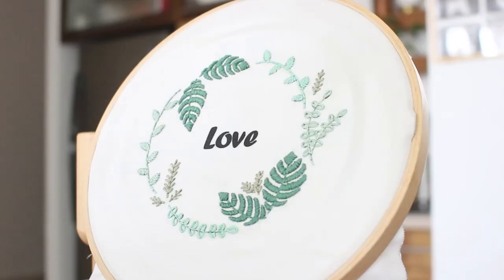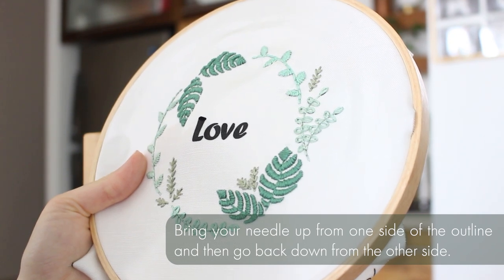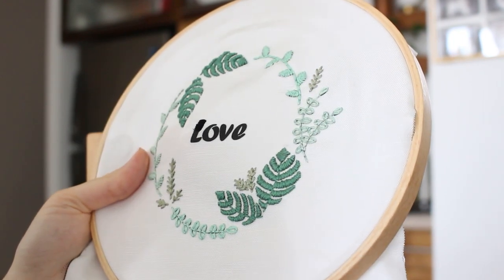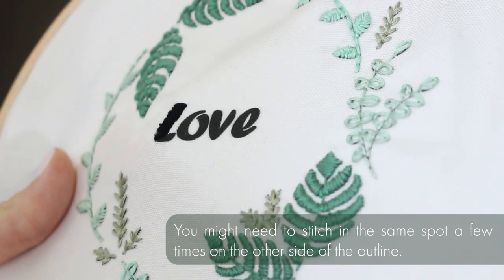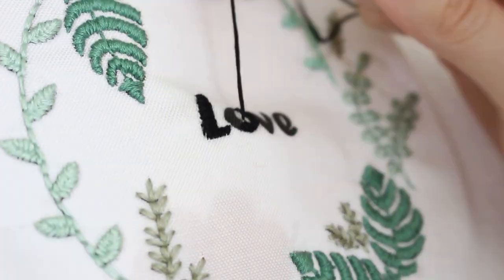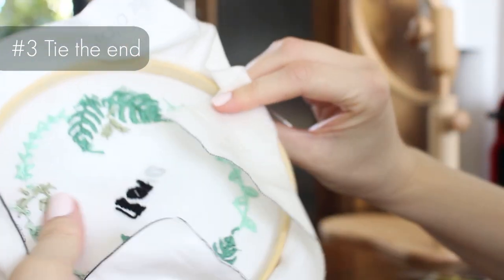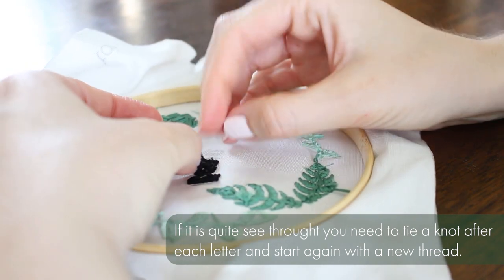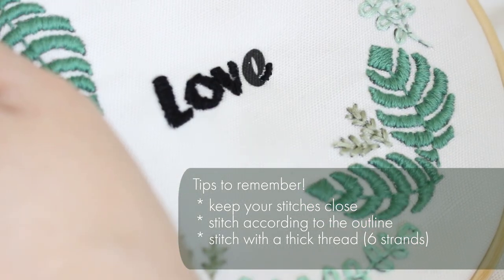How To Hand Embroider Letters With Satin Stitch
New step by step tutorial for stitching letters with satin stitch, perfect for beginners. I will teach you how to prepare the thread, stitch the letters and tie the thread between letters. I have a few embroidery tips to show you and I hope you will learn something new.

To see the first video on how I stitch the leaves in this embroidery design